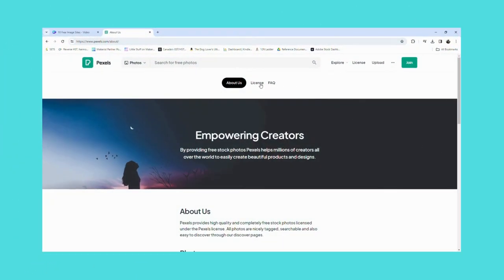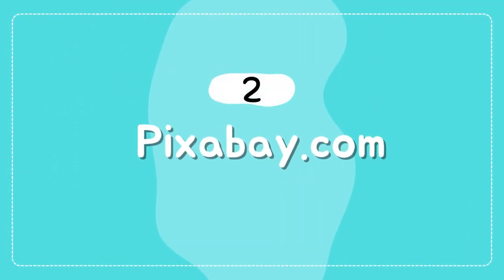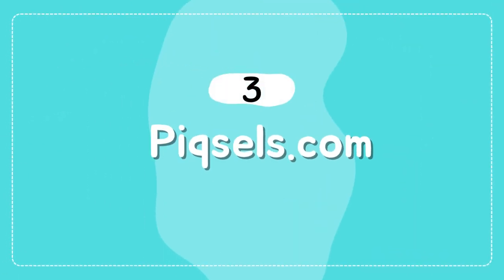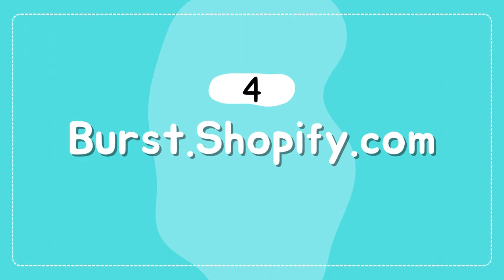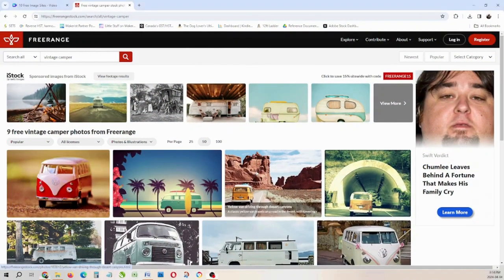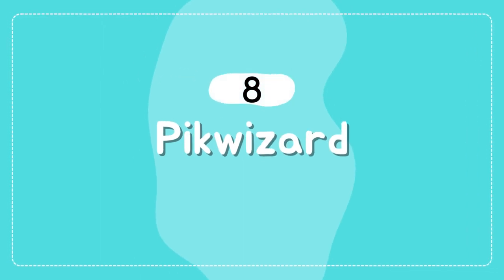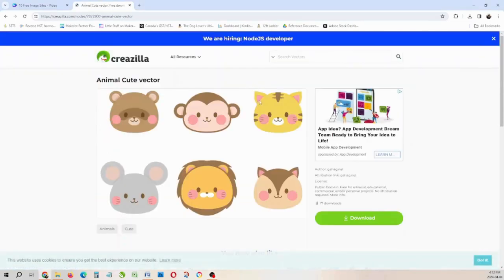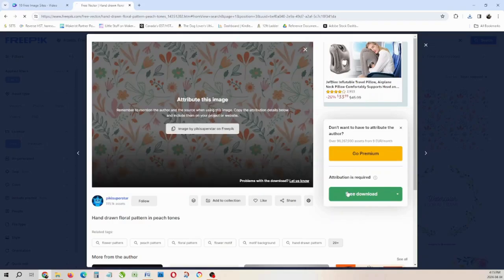Free Image Websites | 10 Awesome Sites to Download Photos & Graphics Royalty and Attribution Free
Here are direct links to the sites highlighted in this video:

10. Freepik (Note: Free images require attribution)